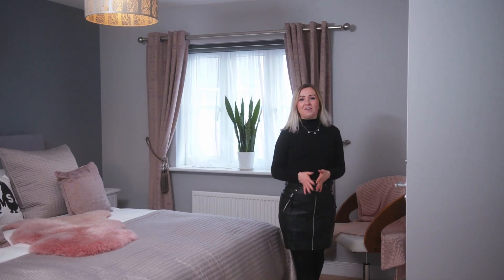Normandy Road | Alexandra Park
Are you looking for somewhere to move straight into? 🔎

If you are, then we have the perfect place 👉 Normandy Close 🏡

This detached property has been beautifully extended, to offer 4 bedrooms, large living spaces, open kitchen/diner and utility room.

P.s How stylish is the built-in wine cooler? 🍷👀

Call Jess on 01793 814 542 📞 if you want to book a viewing ❕